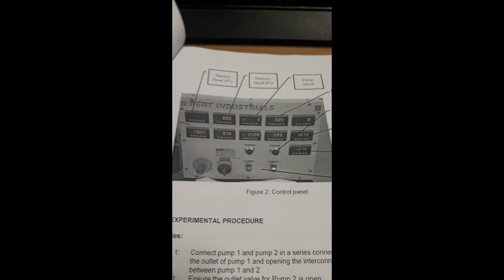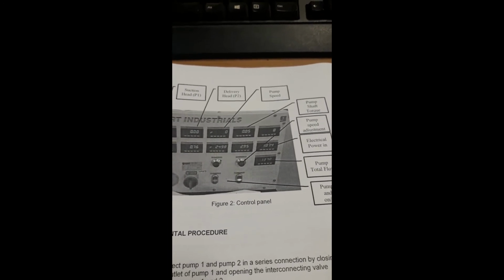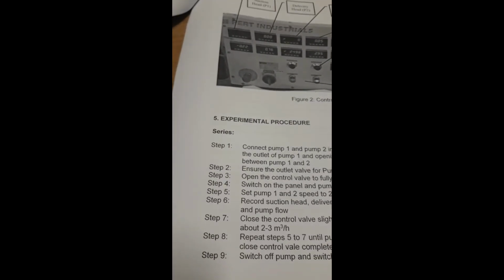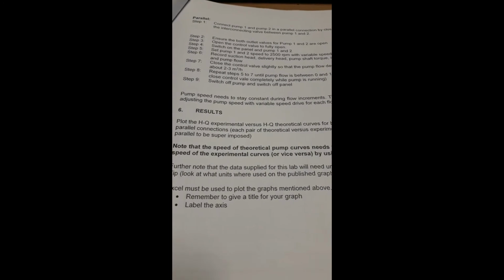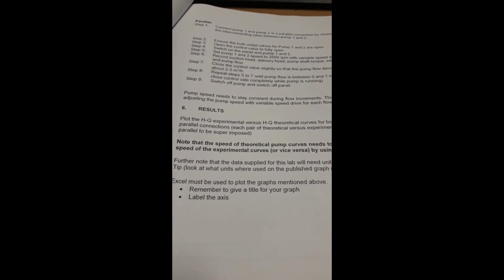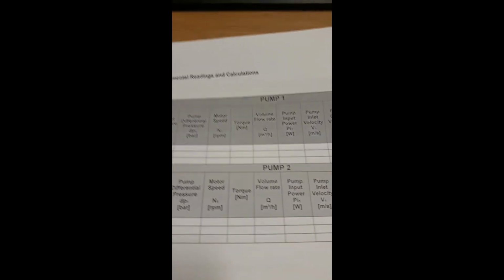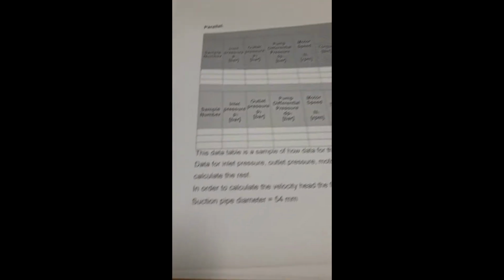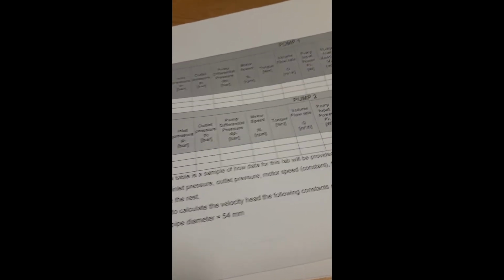Pumps in series and parallel